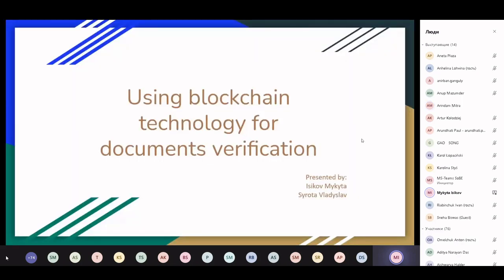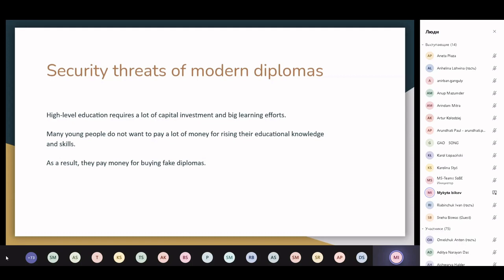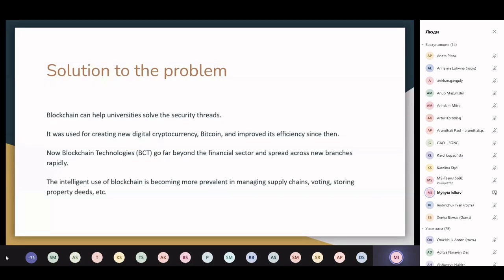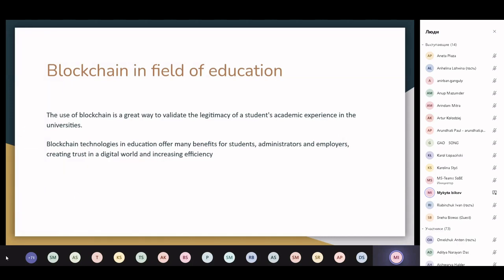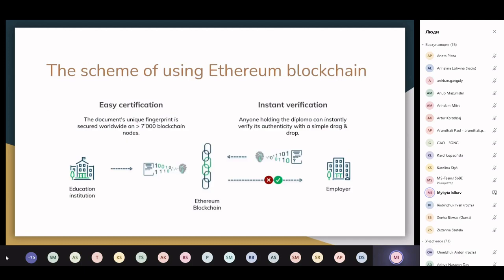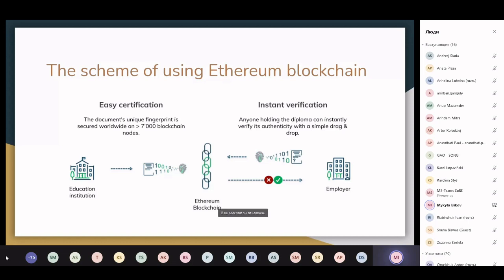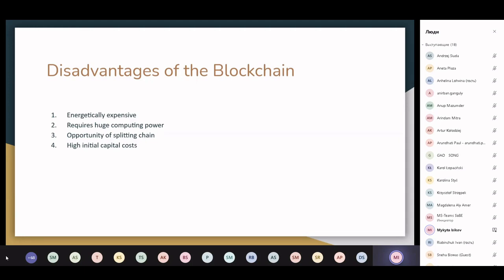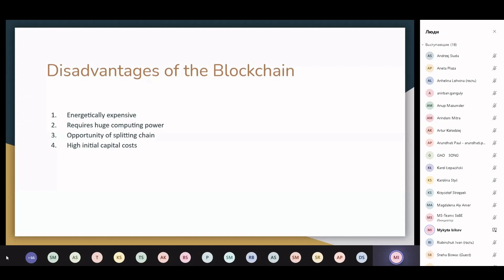Виступ студентів ННІ ІТ на міжнародній конференції ISC - ADAMAS 2020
Universities of state fiscal services of Ukraine
Isikov Mykyta, Syrota Vladyslav
Topic: Using blockchain technology for documents verification.